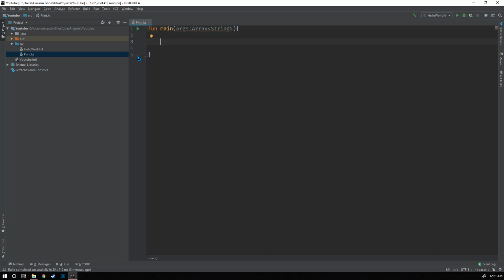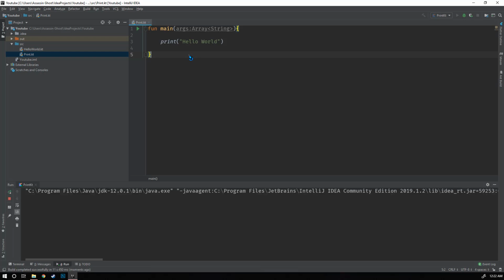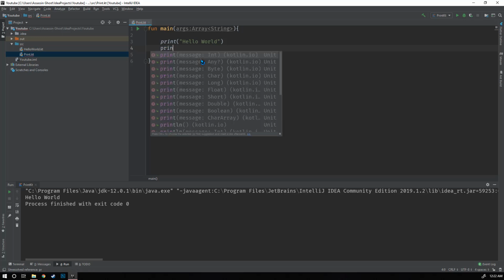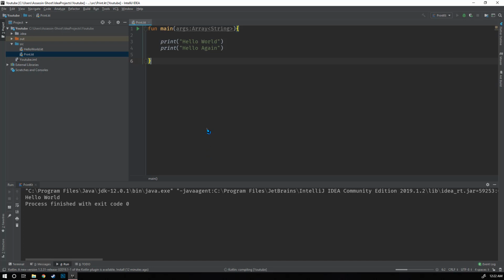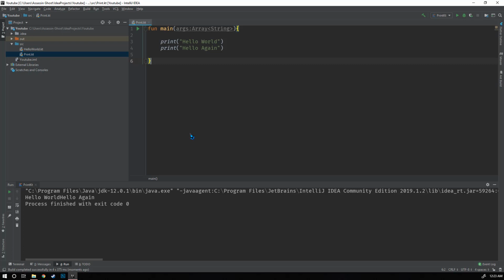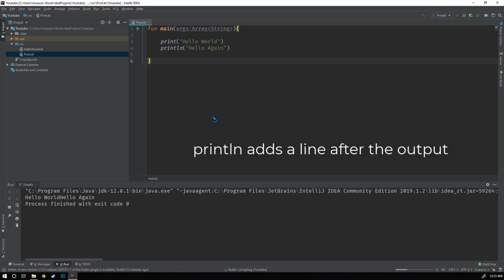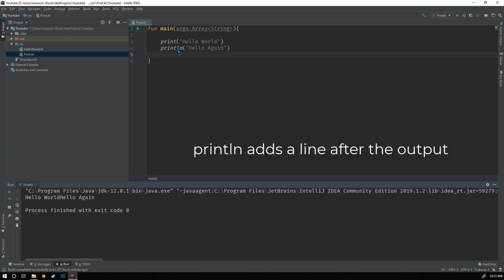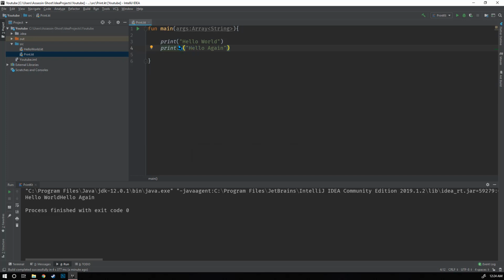Kotlin Basics #3 - Print and Println Function